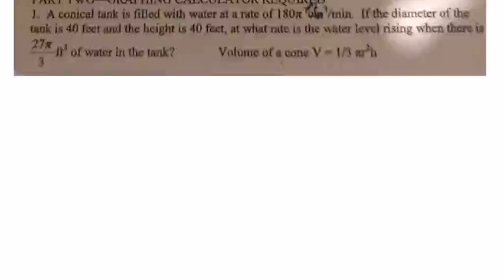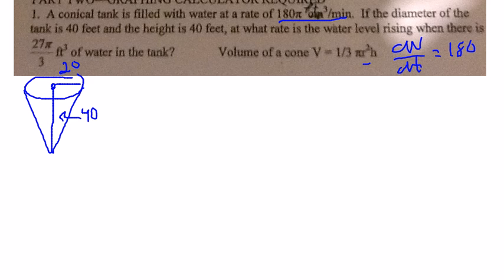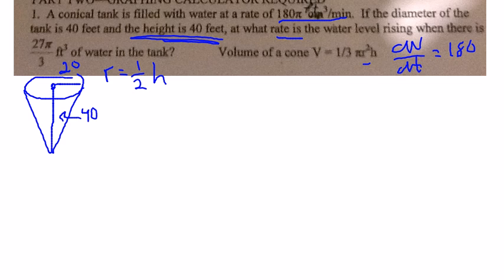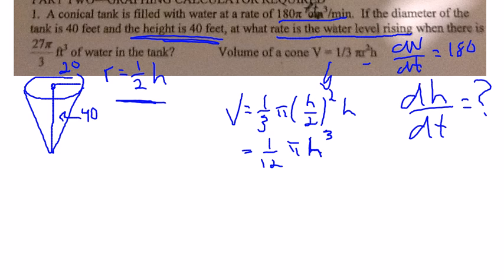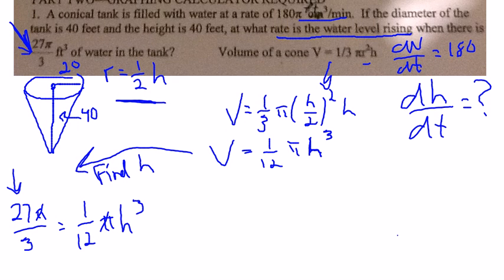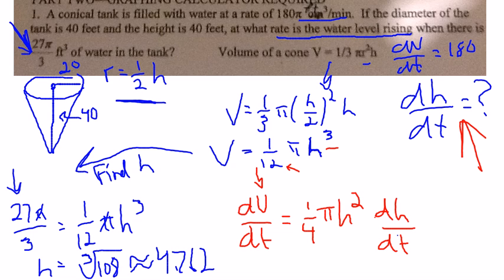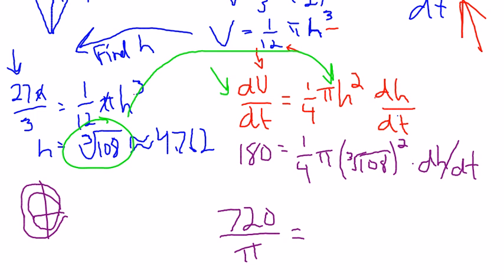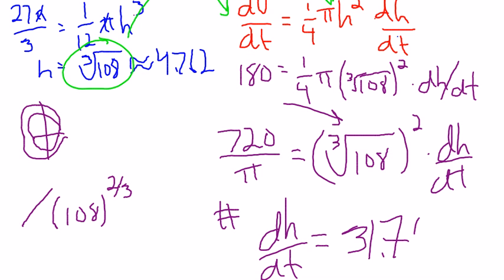AP Calc Ch 2 Study Guide Calculator Section #1